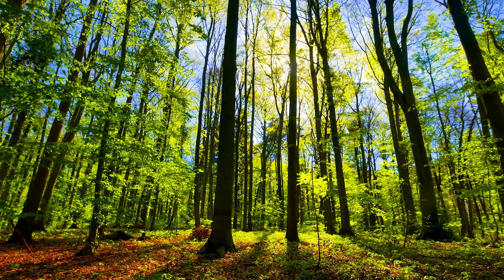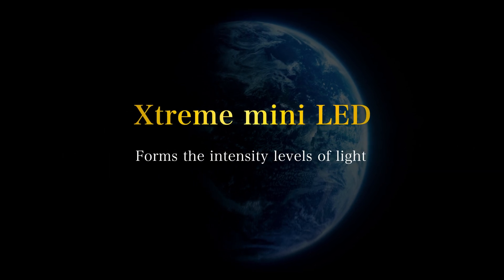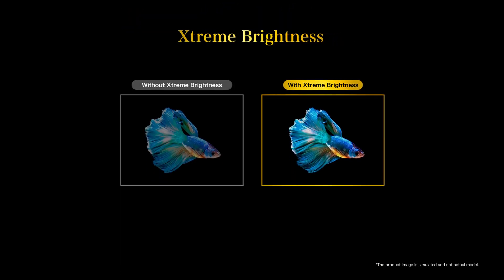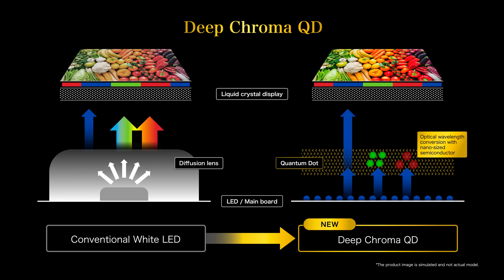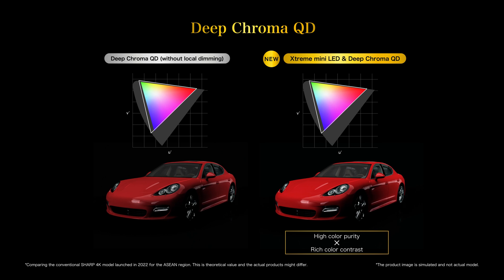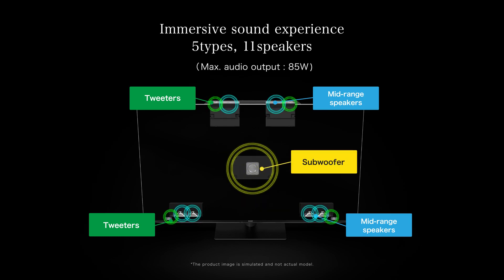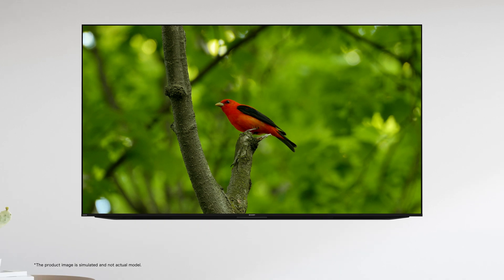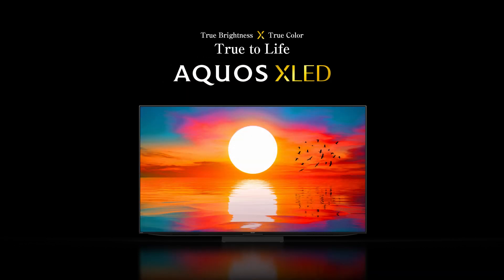AQUOS XLED Technology Overview